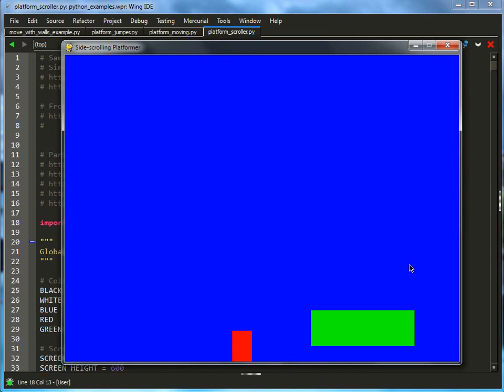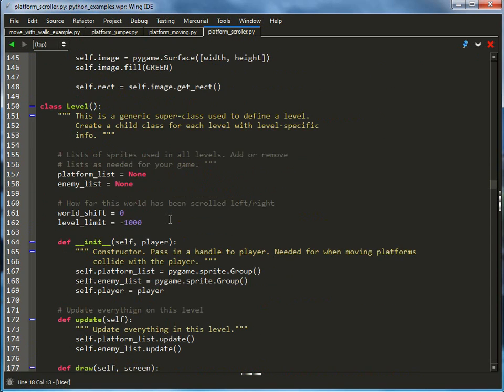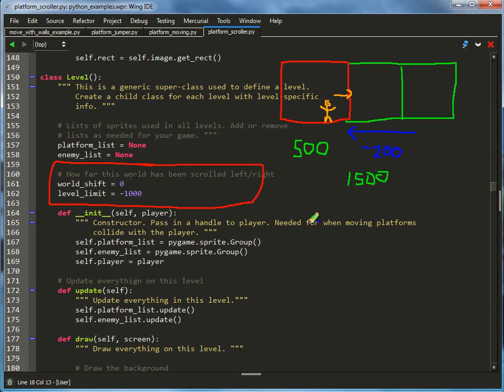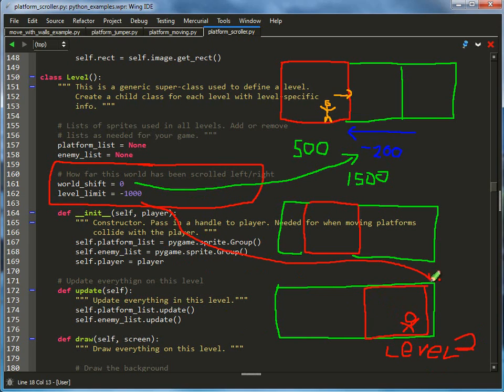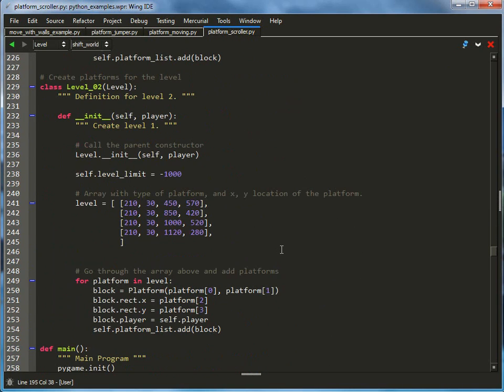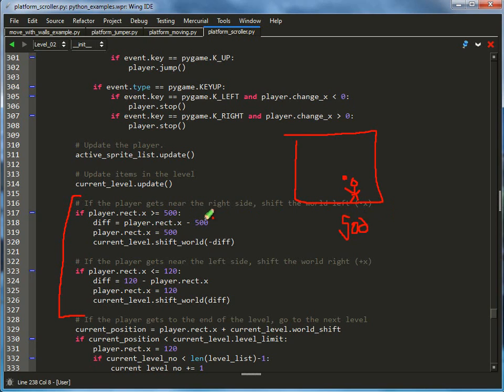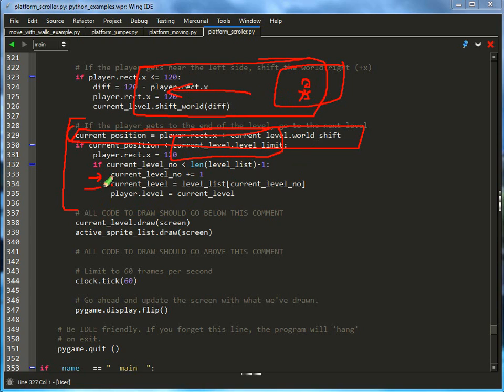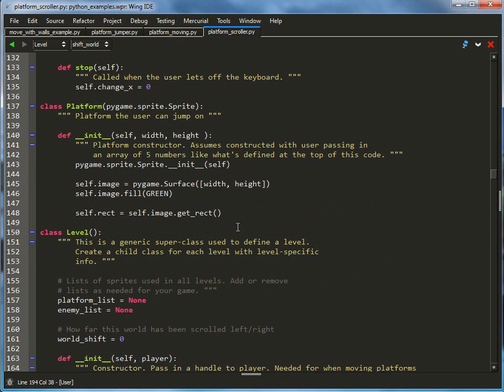Chapter 14: Platform Scroller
Example program showing how to create a platform jumper using Python and Pygame.